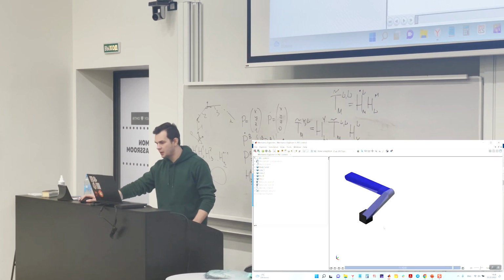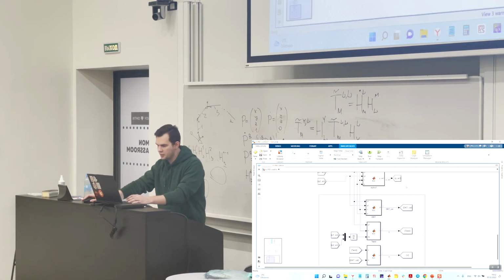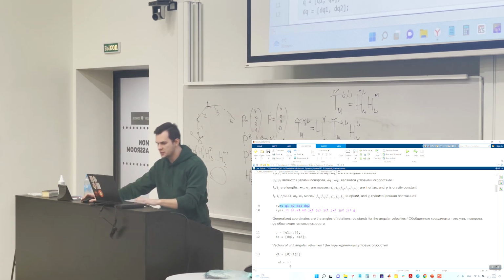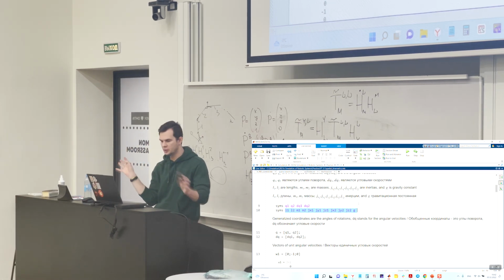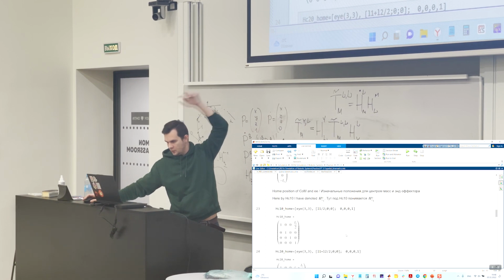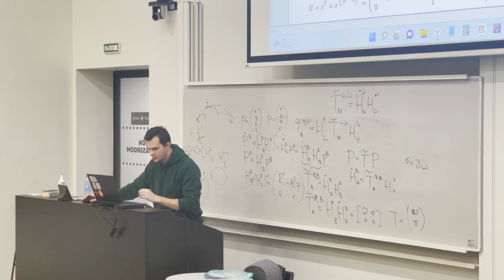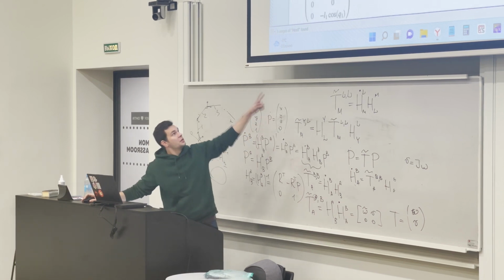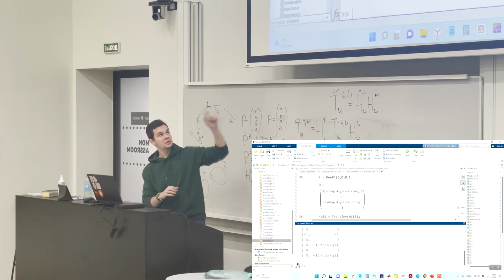SRS 5.9 About the 3d practice task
Lecture 5 "Screw theory and Lie groups: spatial kinematics"

About the 3d practice task